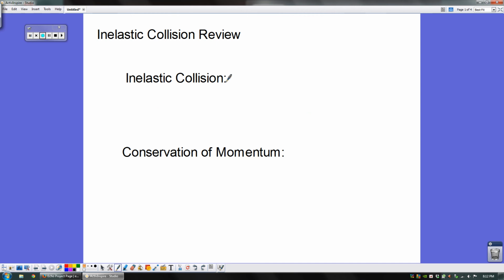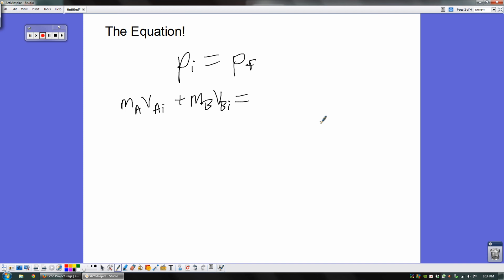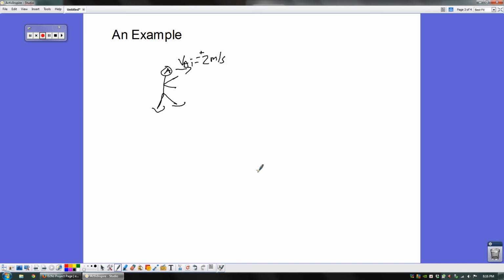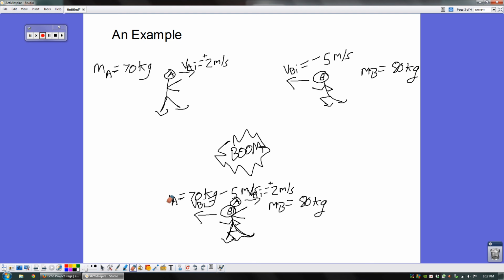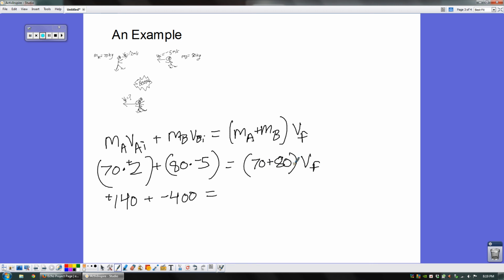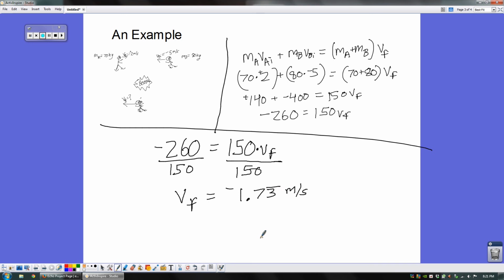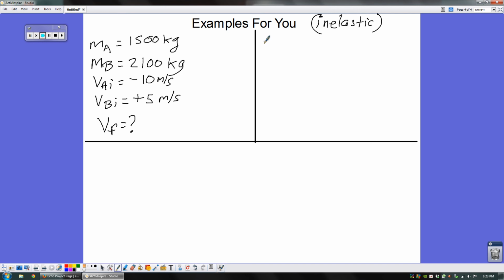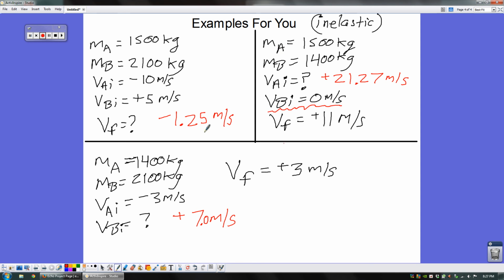Inelastic Collisions Review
You have a quiz tomorrow!  Here is a quick review to help you prepare.